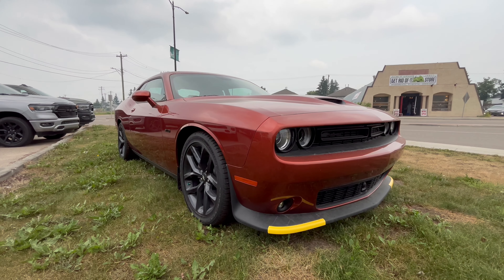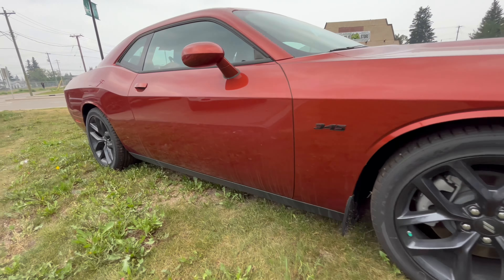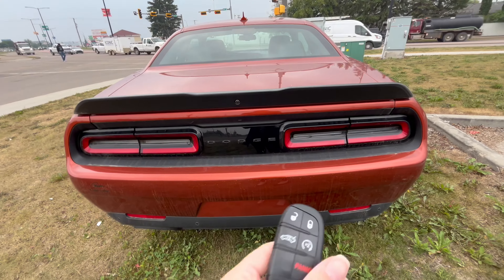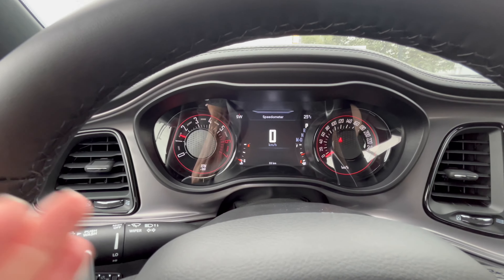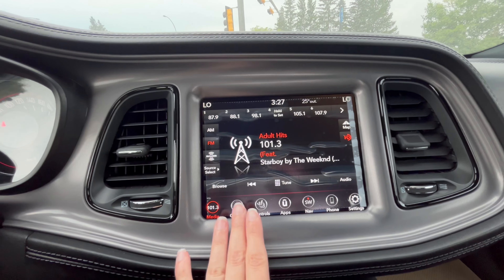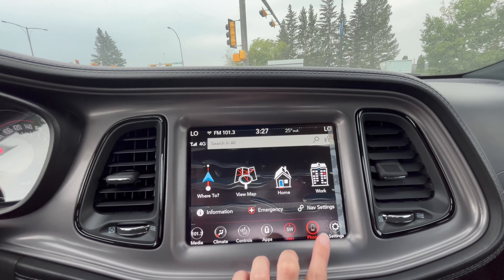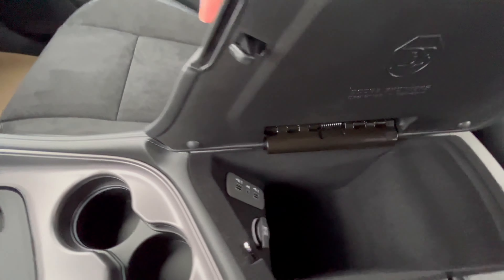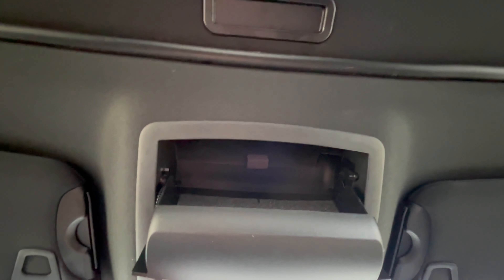2023 Dodge Challenger Sinamon Stick